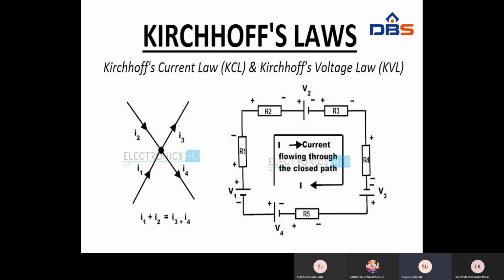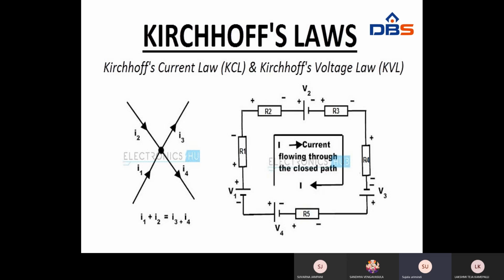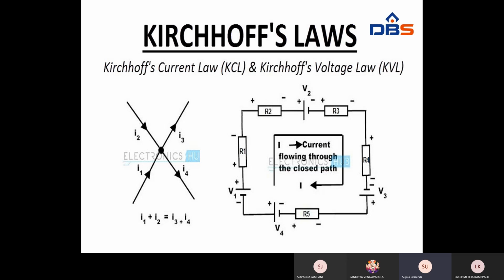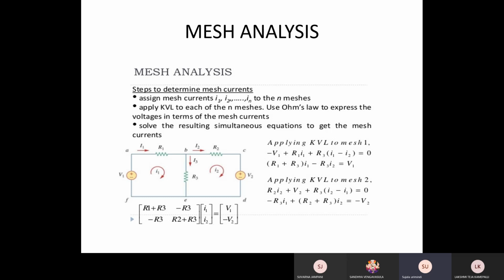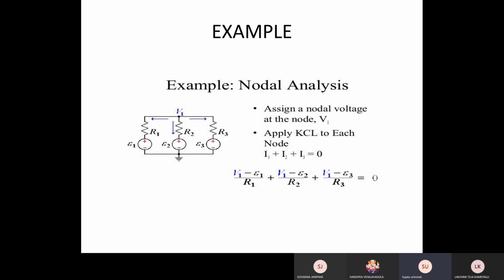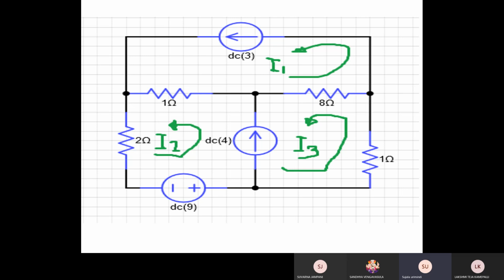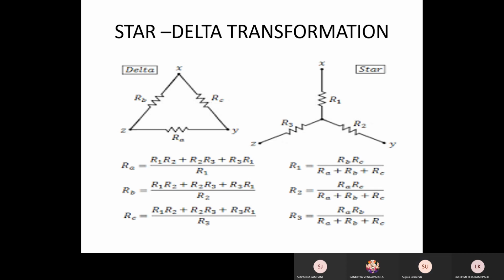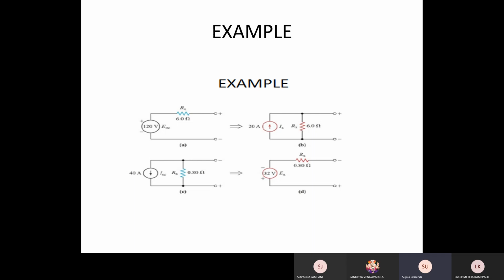DBS -NETWORK ANALYSIS_NSS_UNIT-1_INTRODUCTION_III EEE_I SEM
This Video covers the following topics:
Network Analysis
Subject: Network Signals & Systems
Branch: ELECTRICAL & ELECTRONICS ENGINEERING
Year: III B.Tech -I Semester
Unit No: 1
Unit Name: Introduction
Topic: Network Analysis
Thanks to
Mrs.U.V.Sujala,
Assosiate Professor,
Dept. of Electrical & Electronics Engineering
DBSIT – Kavali